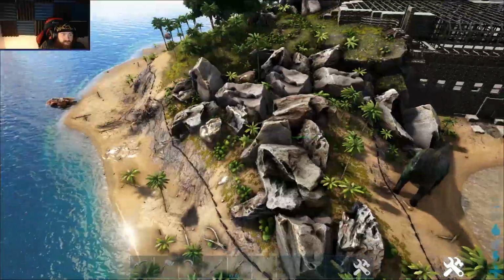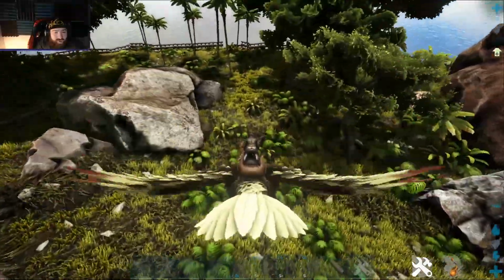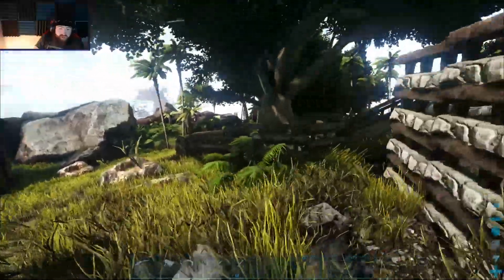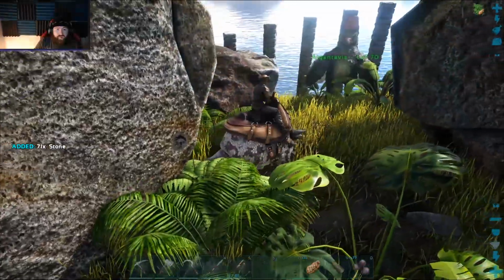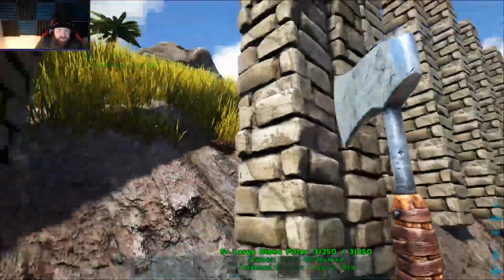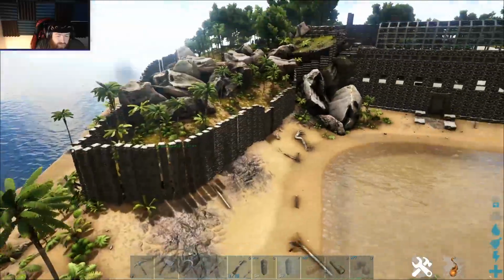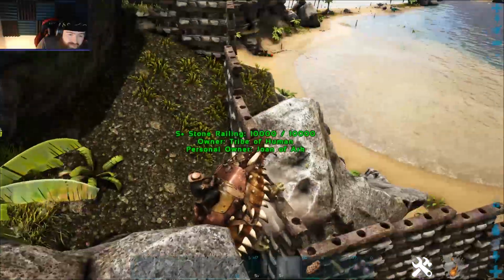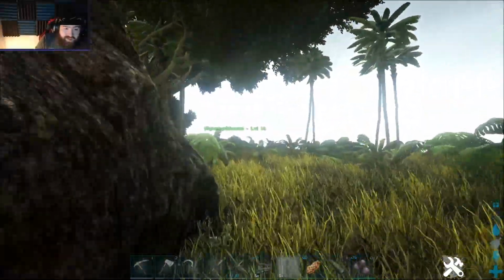Ark Ultimate Automation Episode 2